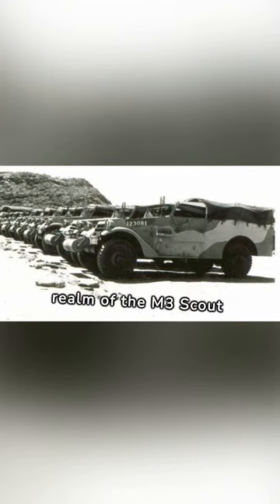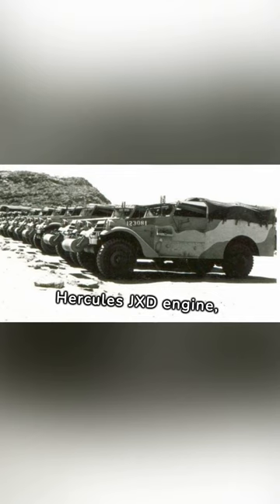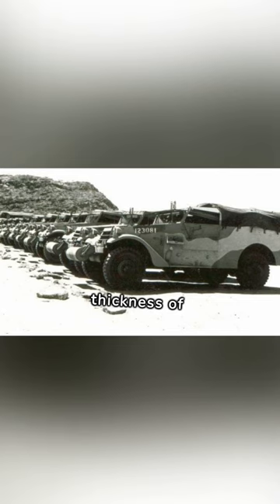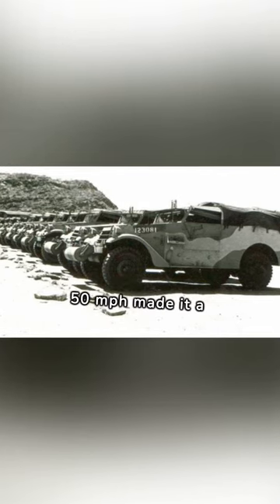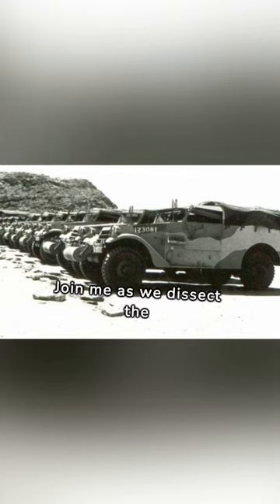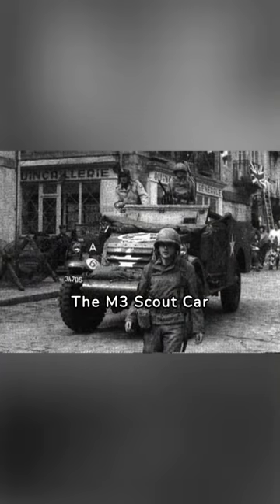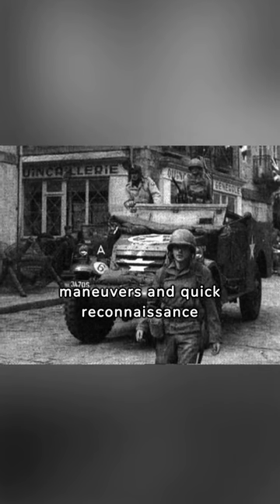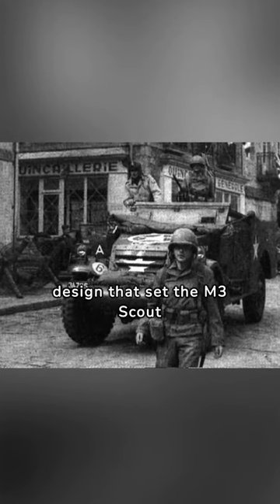Part 2 - Swift Recon: M3 Scout Car in WW2 | Military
Embark on a reconnaissance mission through history with our latest Military Shorts episode! 🚗 In this brief exploration, we unveil the M3 Scout Car and delve into its technical specifications, agile design, and the role it played in the swift maneuvers of World War II. Ready for a ride with Swift Recon? Join us as we explore the M3 Scout Car! 🌐